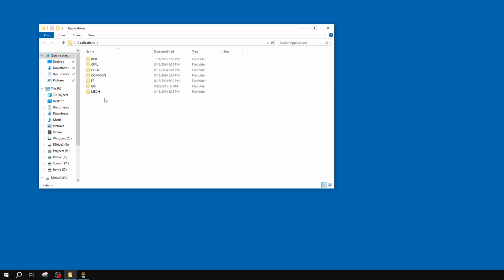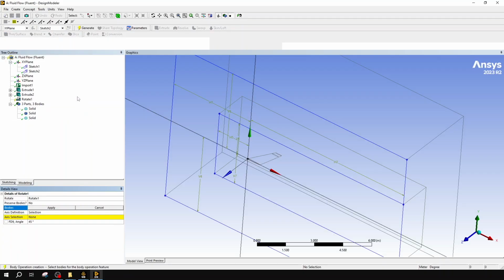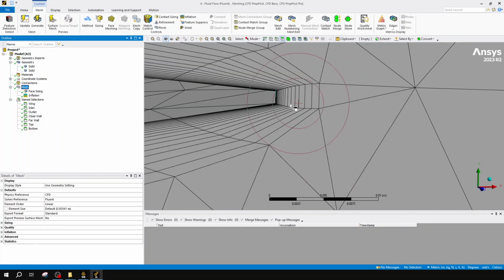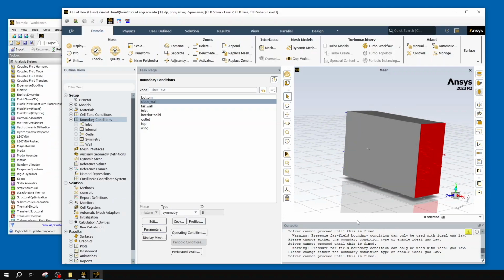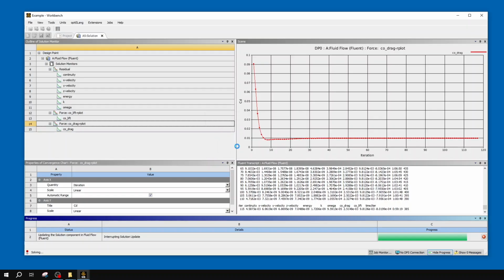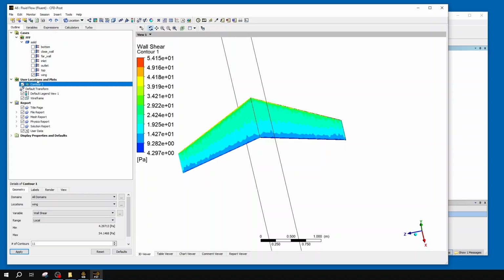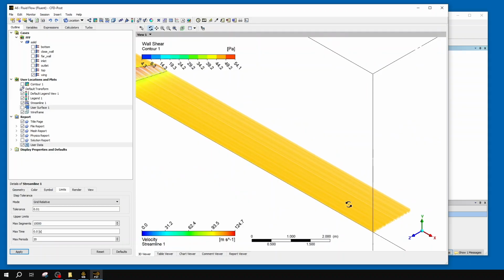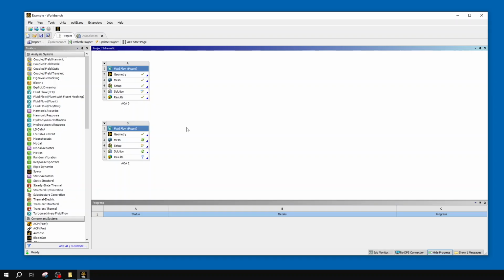Wing Simulation Tutorial, using ANSYS Fluent and Workbench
This video contains a tutorial to make solve the flow of a wing and calculate lift and drag coefficients. This uses ANSYS Workbench, DesignModeler, Meshing, Fluent, and CFD Post. It is rather long so I would suggest watching in 2X speed or skipping around as needed. Hope this helps some of y'all out there.